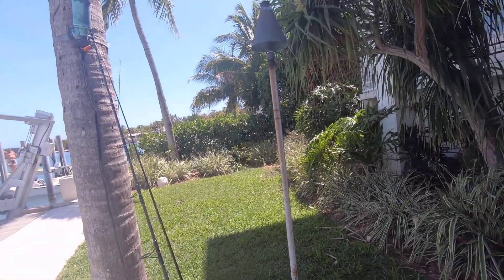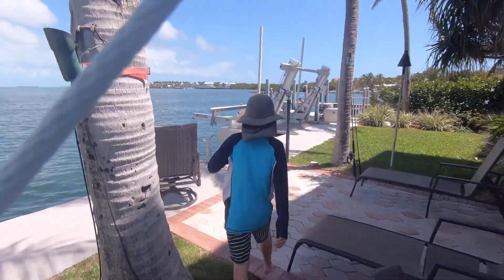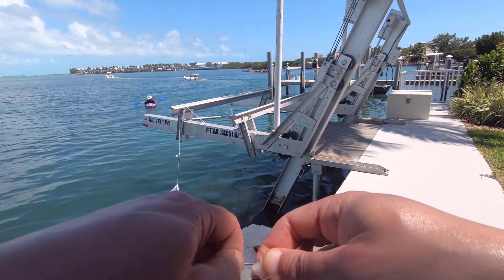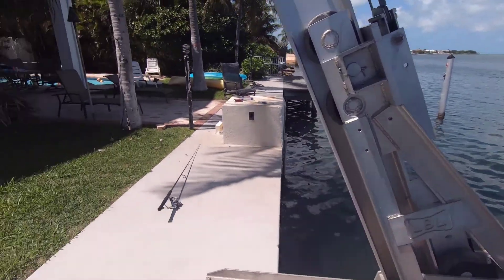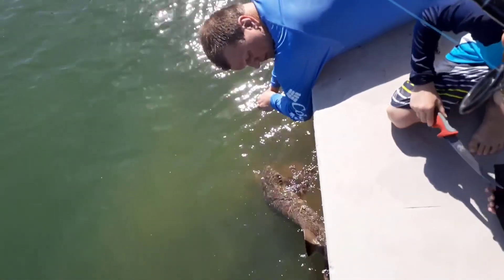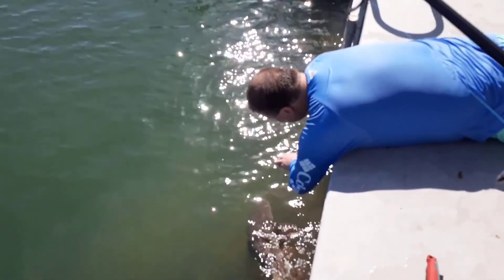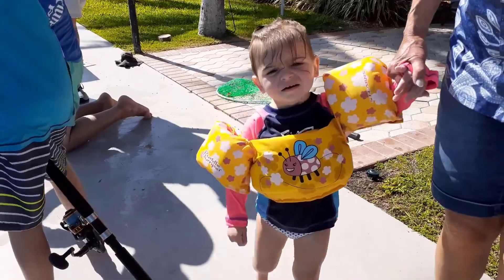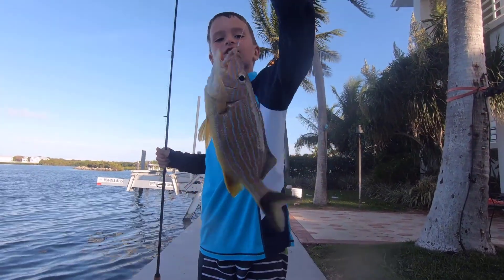Florida Keys Dock Fishing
This video is of Reece Life Dad Life fishing from the dock in the Florida Keys.  We caught grunts, snappers, and nurse sharks from the dock in Marathon Florida in the Florida Keys.  Florida Keys Fishing Tips make fishing is fun to do from the dock.